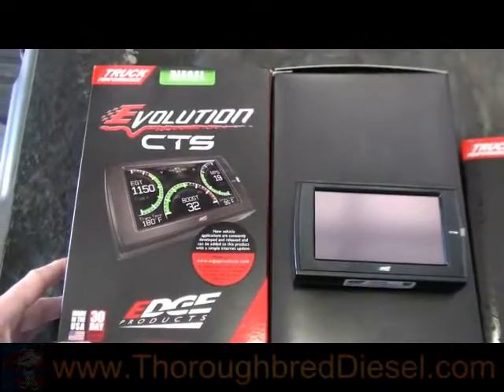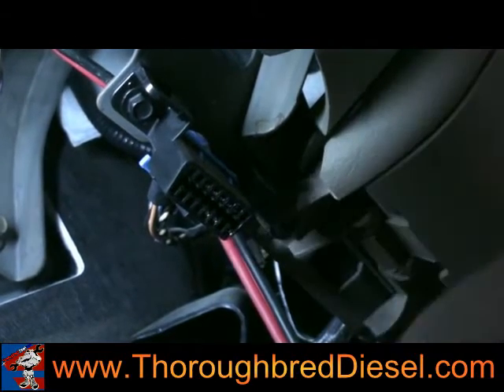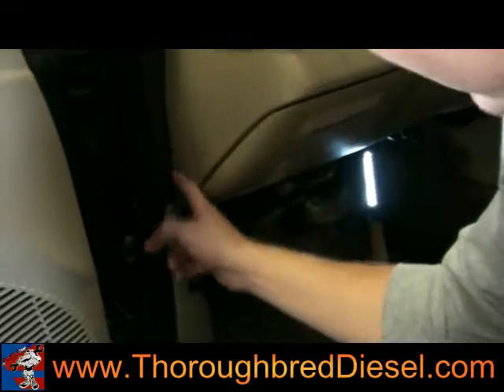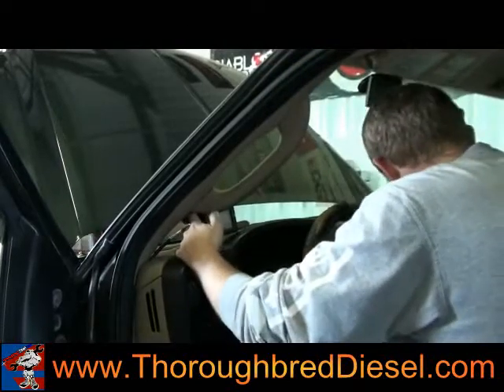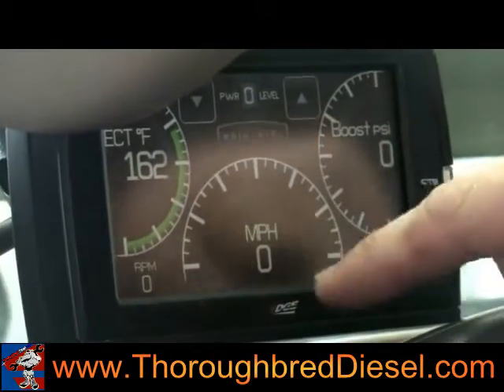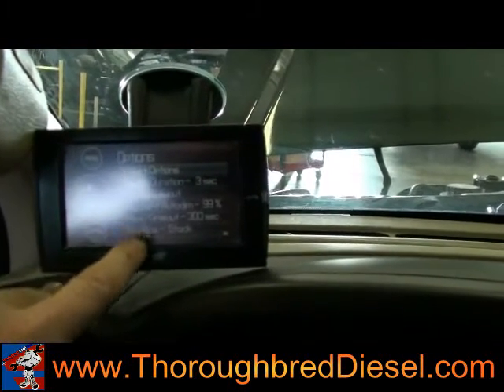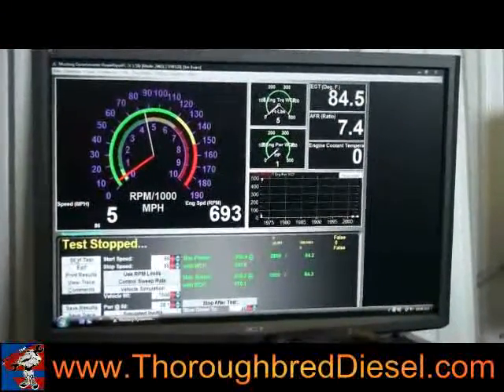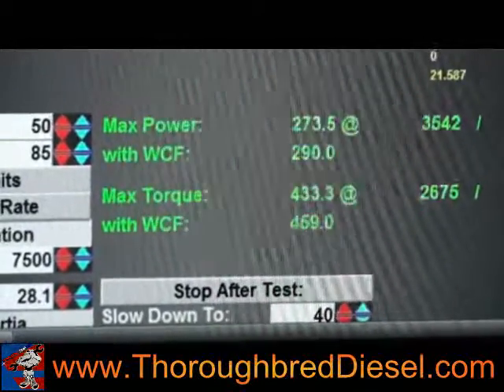Edge Evolution CTS Install: Ford Powerstroke 6.0L #85200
Jimmy Evans won a Edge Evolution CTS for his Ford 6.0L. Watch Thoroughbred Diesel install his tuner and do a stock dyno run, then run it on the dyno with the Edge Evolution installed to see the HP increase.

Chapters
0:00 Edge Evolution CTS Install
0:26 Parts
1:26 OBDII Port Cable
3:15 Mounting Monitor
5:00 Monitor Programming
8:13 Stock Dyno Run
9:25 Edge Evolution Level 1 Dyno Run
10:35 Edge Evolution Level 3 Dyno Run